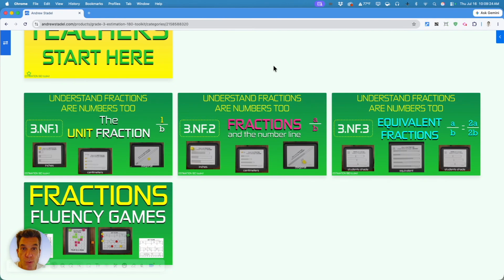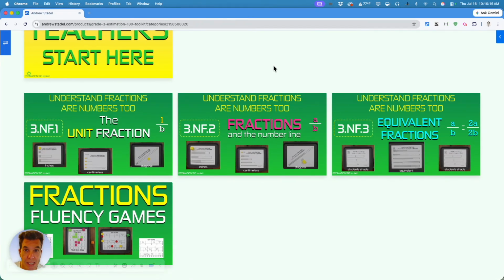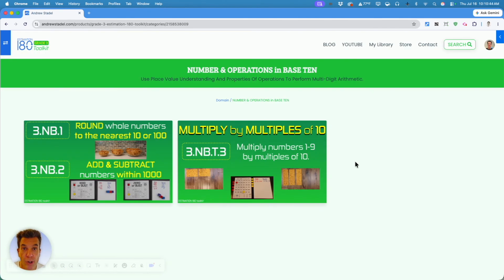INSTALLMENT #3 • Grade 3 ESTIMATION 180 Toolkit • Andrew Stadel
🧰 Learn more about the Estimation 180 Toolkits at 🧰

If your grade level Toolkit is not available yet, join the waitlist.